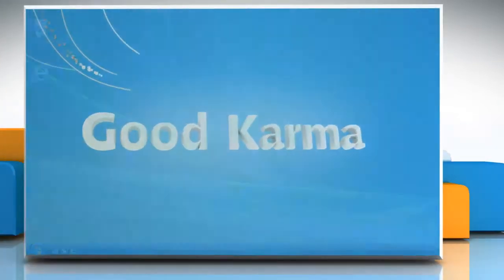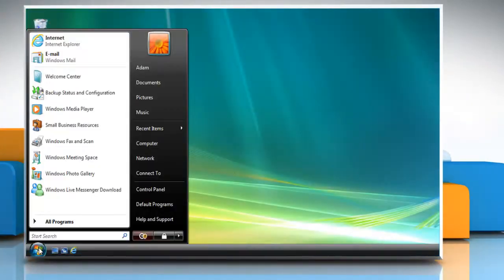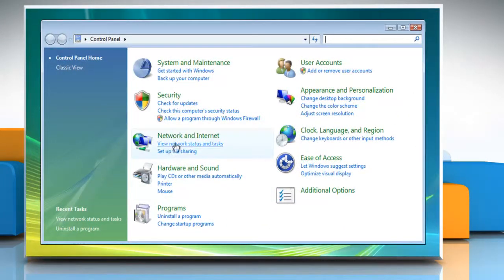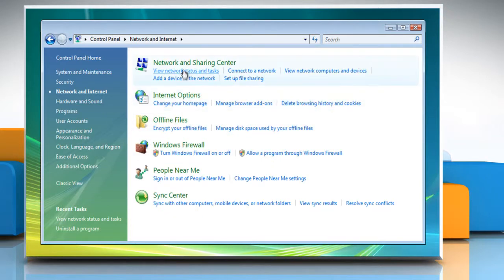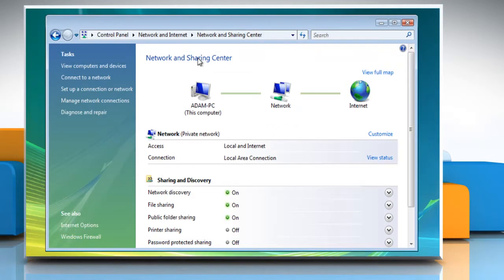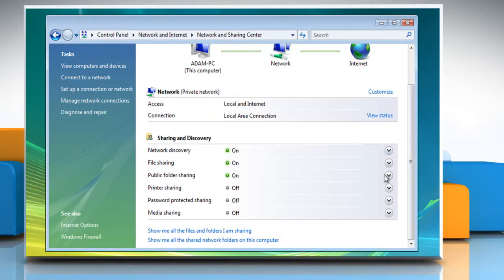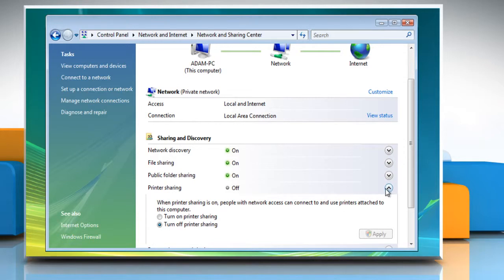Windows® Vista: How to enable printer sharing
Do you want the steps to enable printer sharing and share all of the connected printers on a Windows® Vista-based PC.